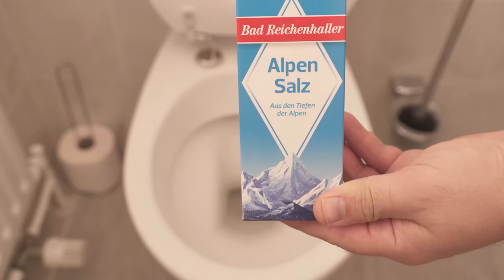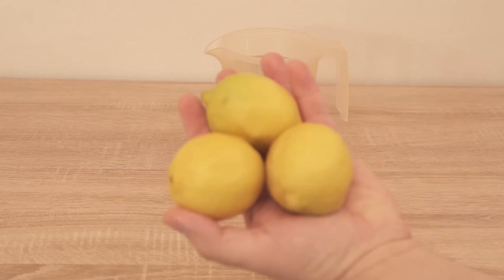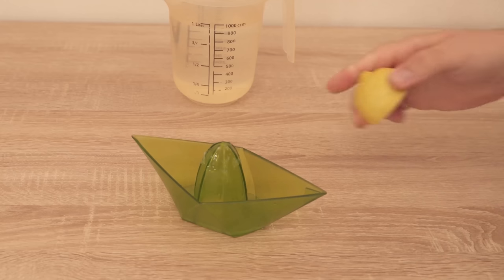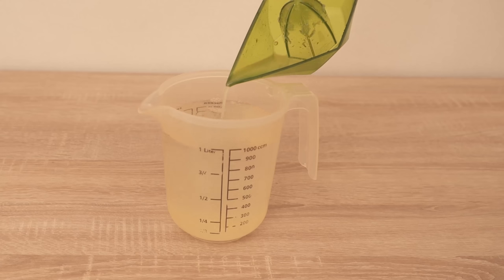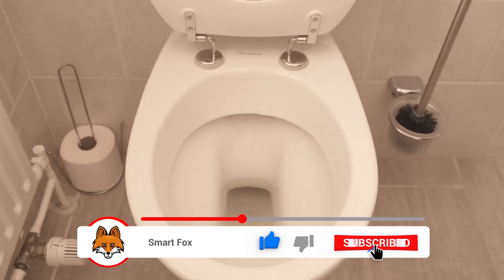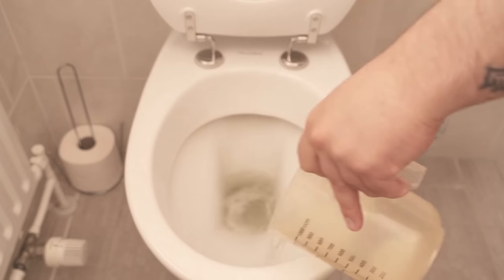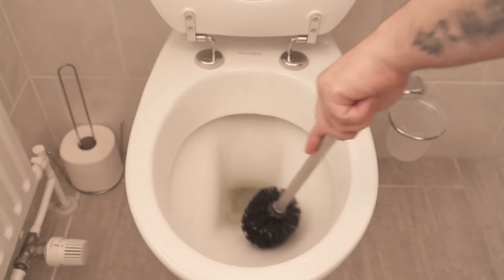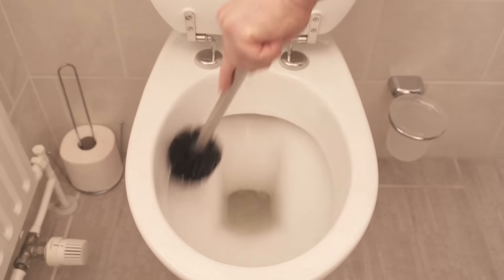I dumped THAT in my Toilet and EVERYONE was AMAZED 💥 (surprise) 🤯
Do you want your toilet to be really clean? - Then you have to try THIS trick!

Your toilet is dirty and you want to get it really nice and clean with a home remedy? In this video I'll show you how you can do that with salt.

But we don't just put the salt in the toilet, we put it together with water and the juice of lemons. More precisely, we mix 1 liter of water with the juice of 2 lemons and add 3 tablespoons of salt.

Stir everything well and then dump the mixture into the toilet so that there is some of the mixture everywhere. This is especially good for removing limescale stains. However, it must be left to soak overnight.

The next morning, wipe everything well with the toilet brush, flush again and your toilet will shine again. Try it out for yourself, too, without fail.